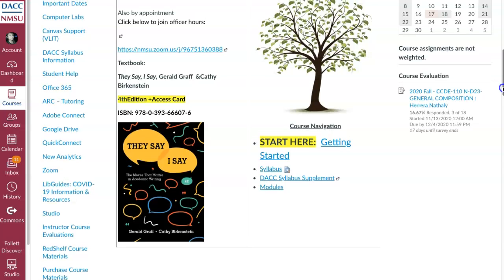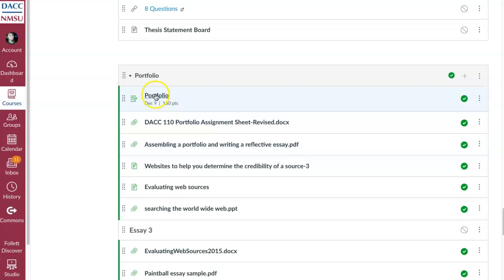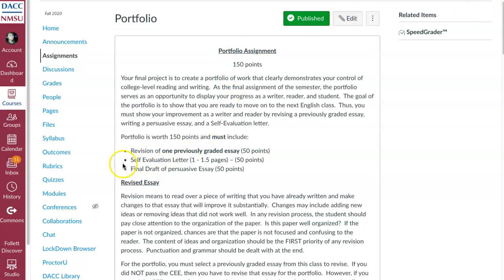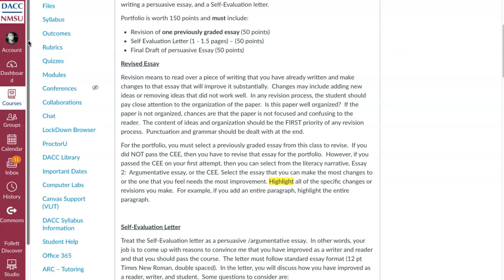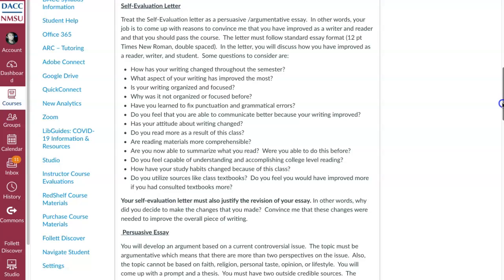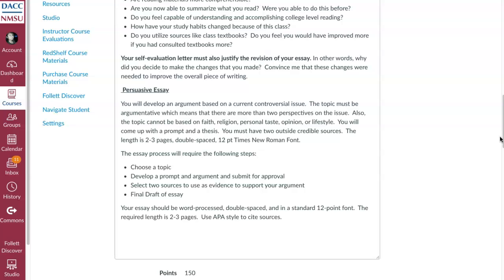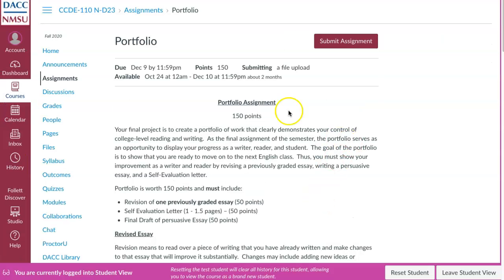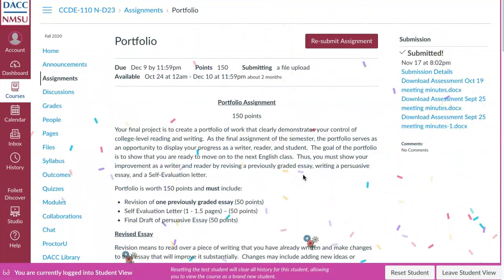CCDE 110 Portfolio Instructions